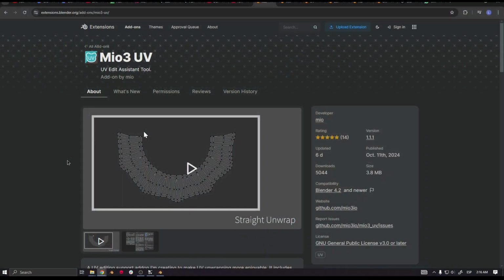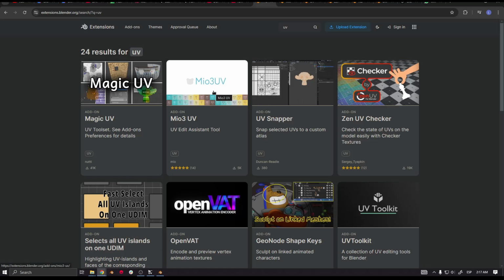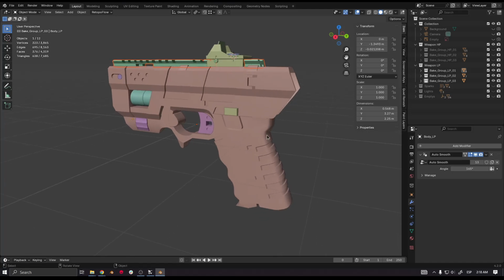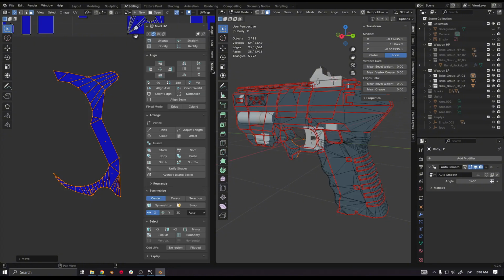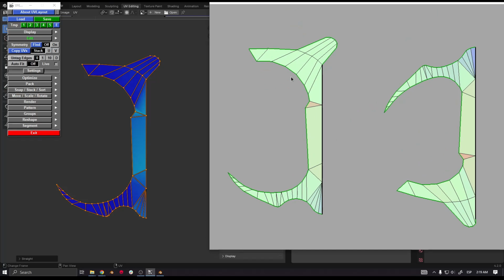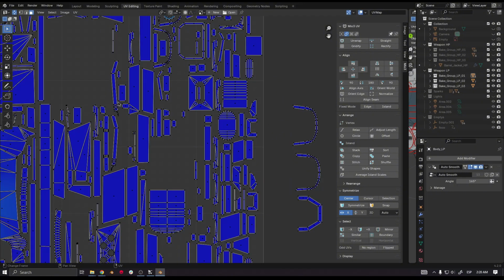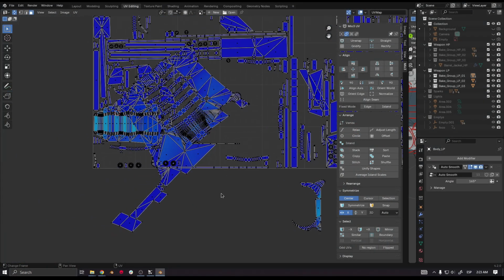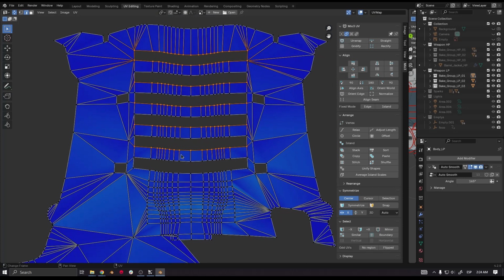Best UV Addon for Blender: Straighten UV Islands Fast with Mio 3 UV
In this video, I'll show you how to straighten UV islands quickly and easily in Blender using the Mio 3 UV addon. If you've struggled with UV unwrapping or maintaining hard edges, this addon is a game-changer. I'll walk you through the installation process and show a live demo of rectifying UVs on a weapon model we've been working on. Whether you're new to UV mapping or just looking for a more efficient way to handle your UVs, this Blender addon is definitely worth checking out!